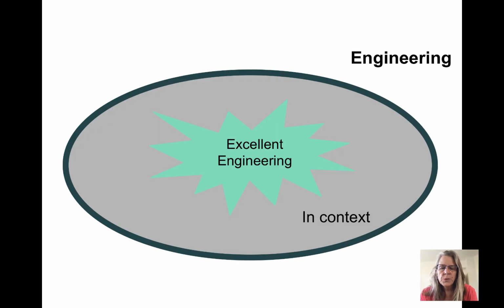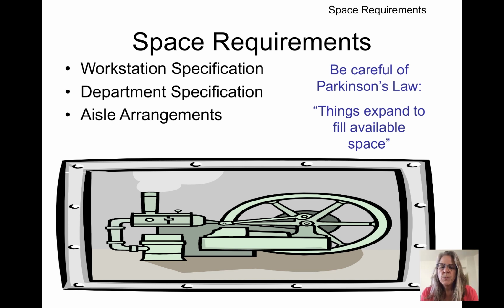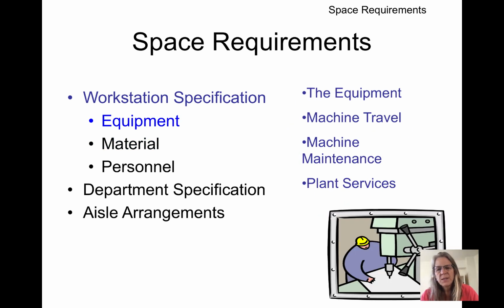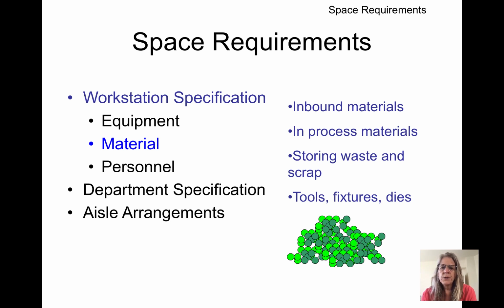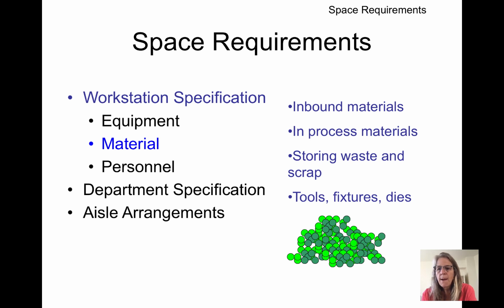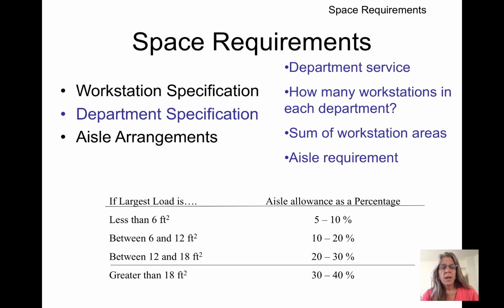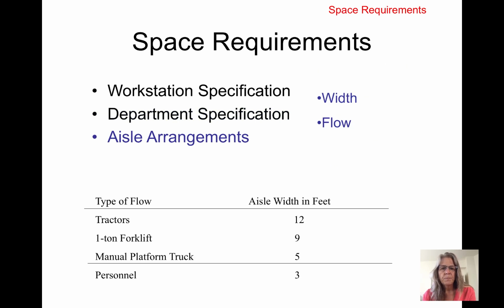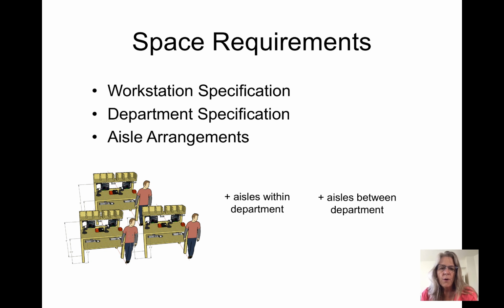014 space requirements